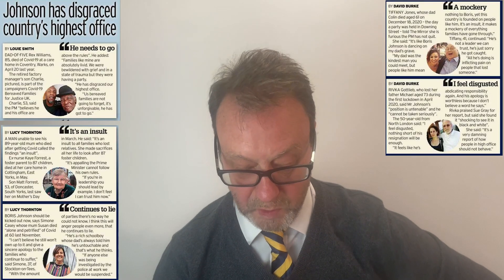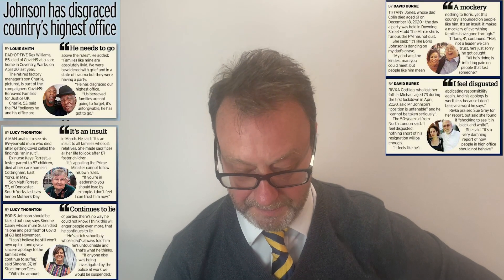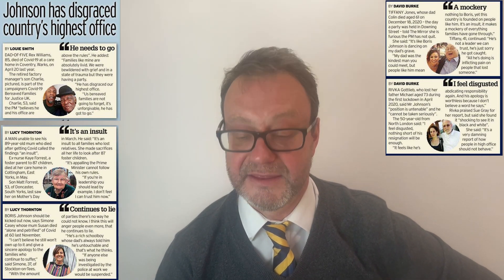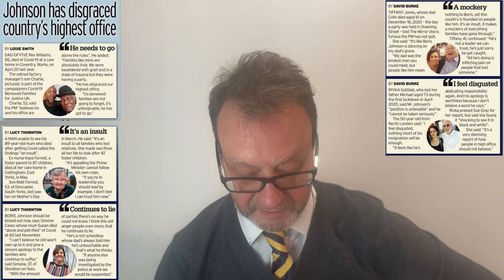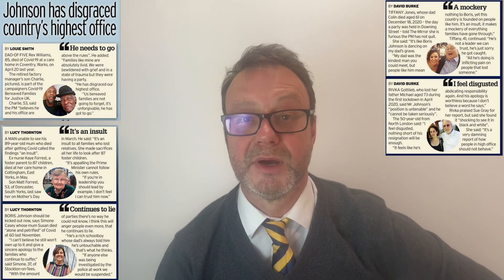EDUQAS A-Level Media Studies Daily Mirror front page analysis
Meet a man with Zero Shame (also featuring Boris Johnson).